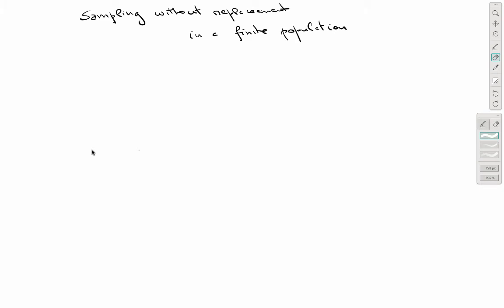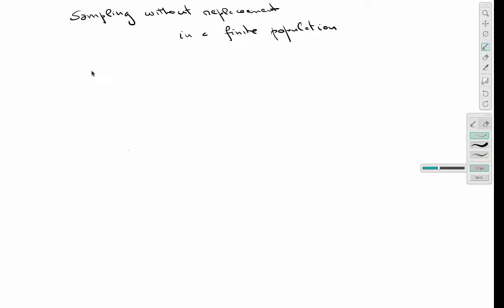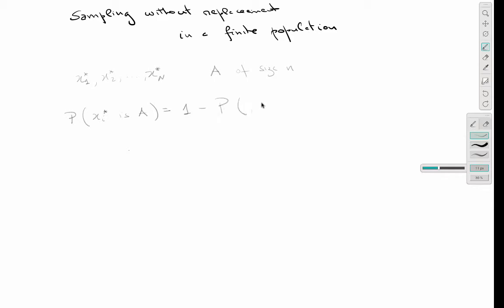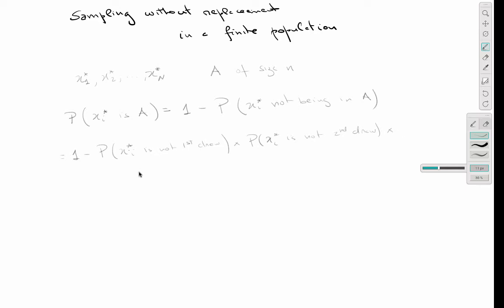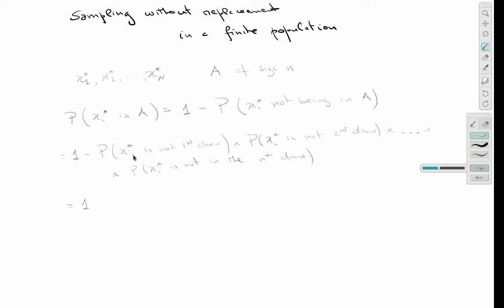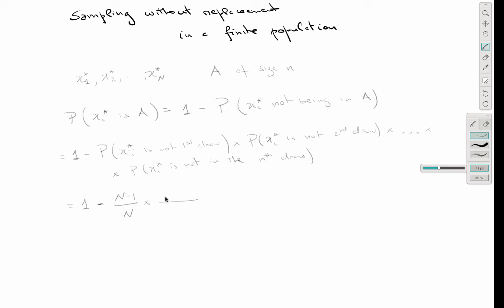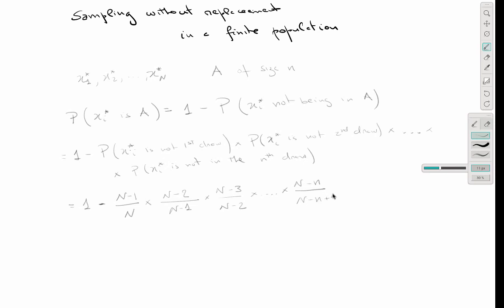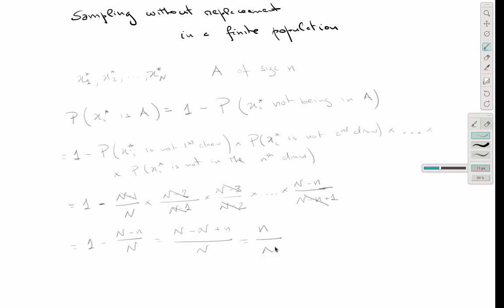Simple random sample without replacement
Probability of being sampled from a finite population (simple random sample without replacement)